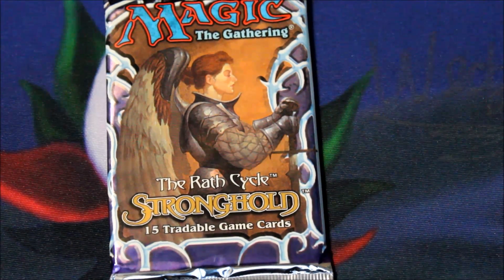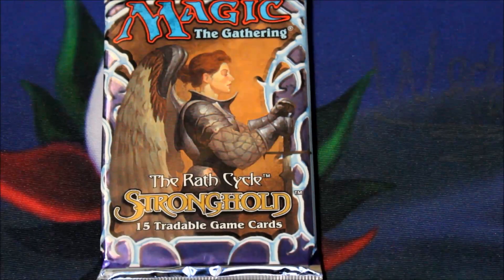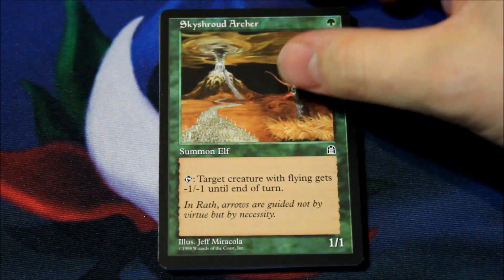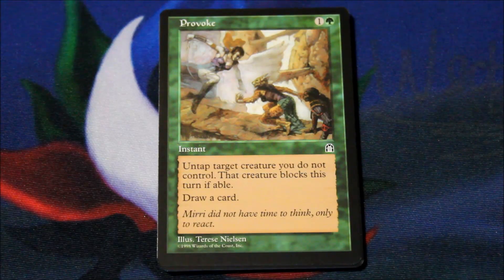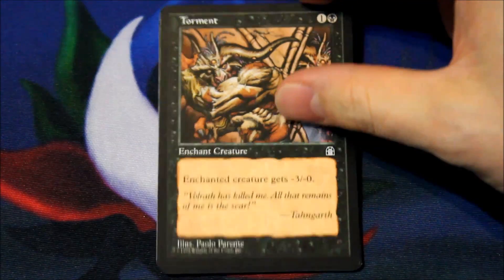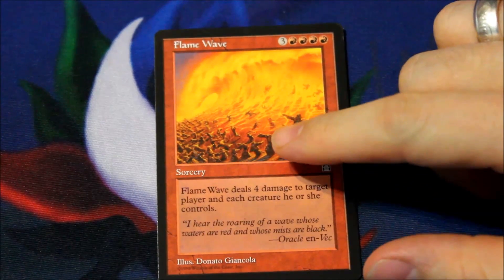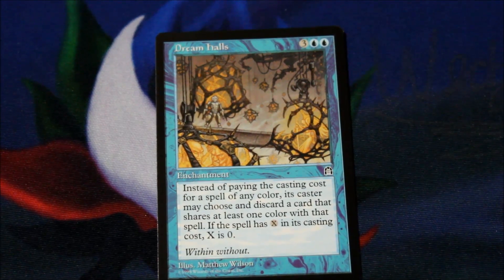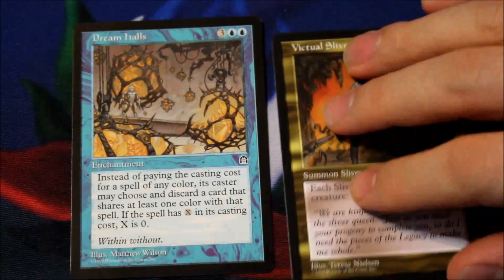MTG - Stronghold Booster Pack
So many great things we can get out of this pack. Enjoy!